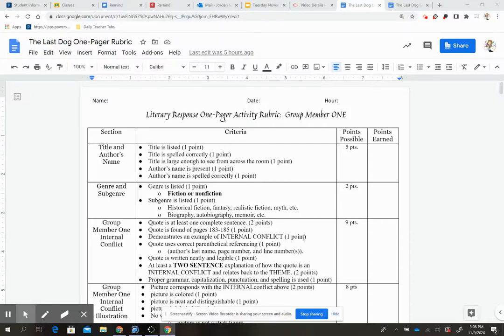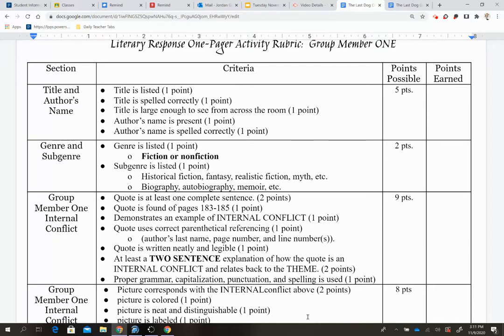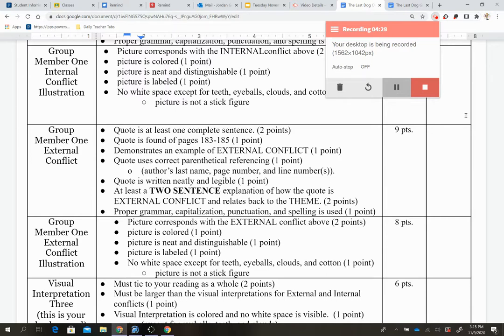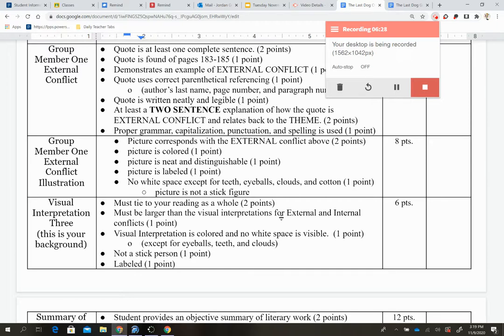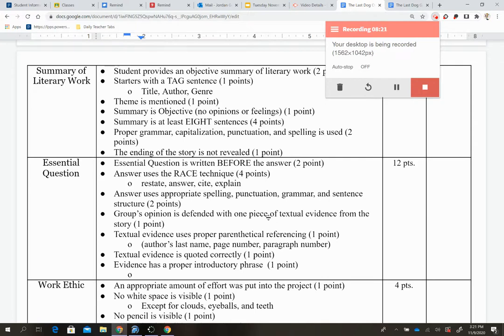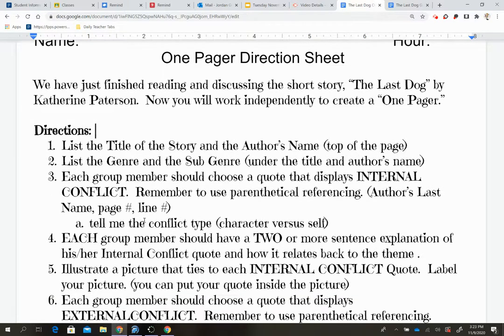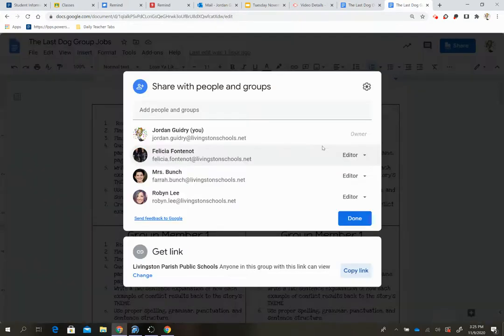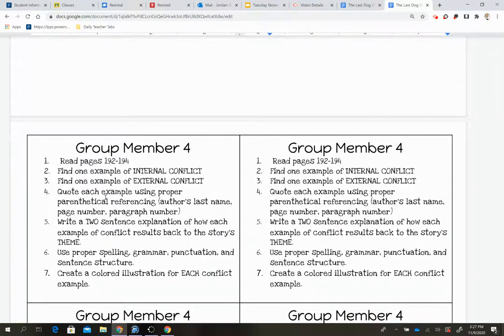The Last Dog Group Project